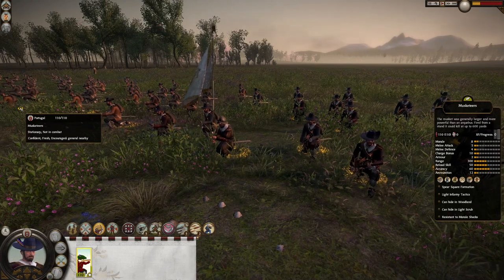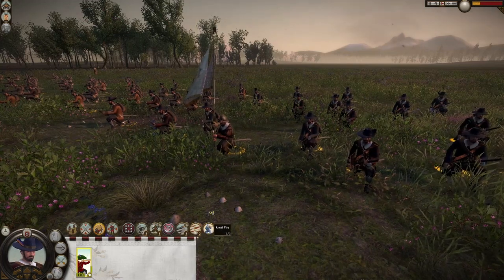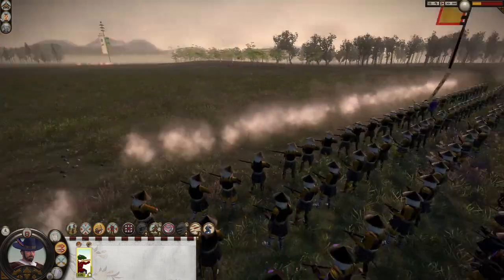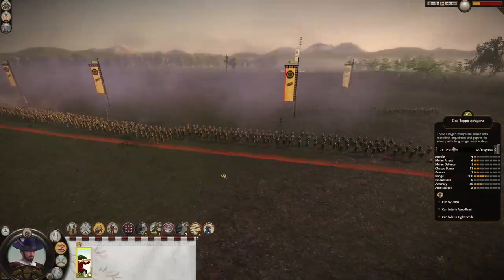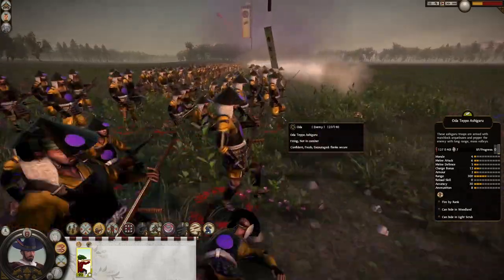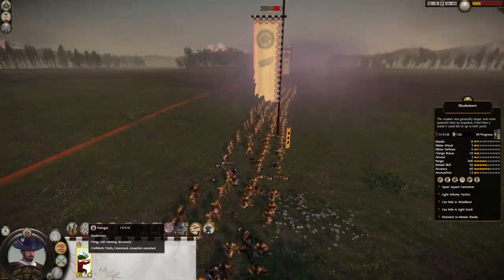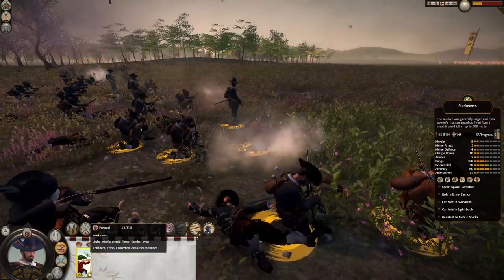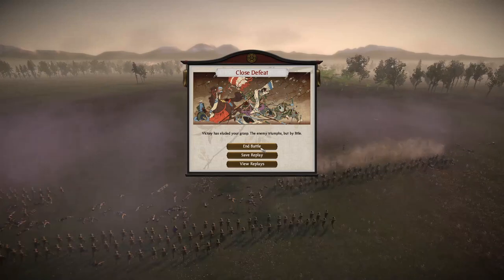ENOUGH BULLETS? 110 Musketeers vs 560 Teppo Ashigaru | BATTLE CHALLENGE | Shogun: 2 Total War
Welcome to another Battle challenge episode of the channel!
In this ranged gunpowder match, the Musketeers face off against the large force of Teppo Ashigaru from the Oda Clan.
Will the Lusitanian marksman showcase real skill with their guns, or, will the superior numbers of the poorly trained be enough to win the day?

Timelapse:

Unit´s Information and Set-Up: 00:00 - 02:26
Battle Begins: 02:27 - 08:34
Battle Statistics: 08:35

Batlle information:
Portugal - 1 unit of Musketeers
        Oda - 4 units of Teppo Ashigaru

Battle difficulty:
Very Hard

Mods used:
Portuguese Faction Mod
(Steam Workshop)